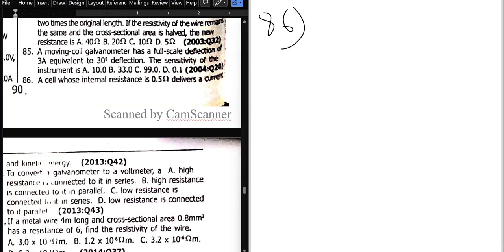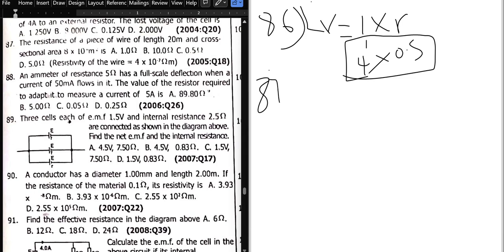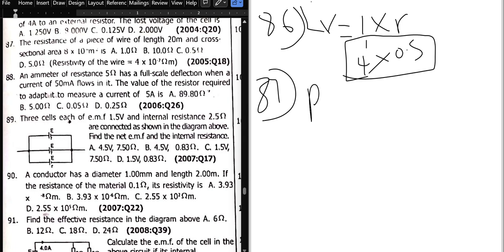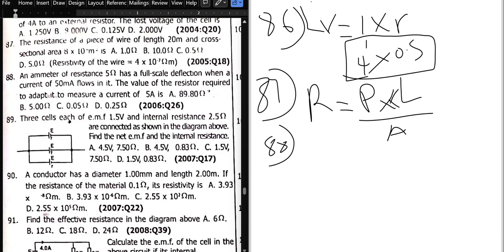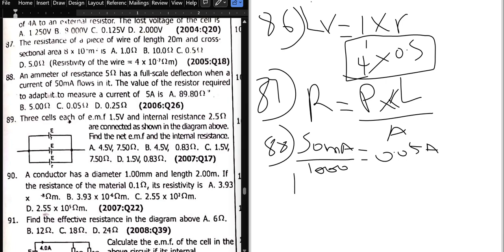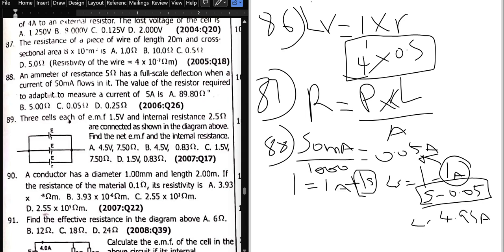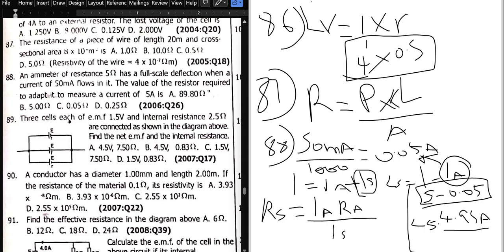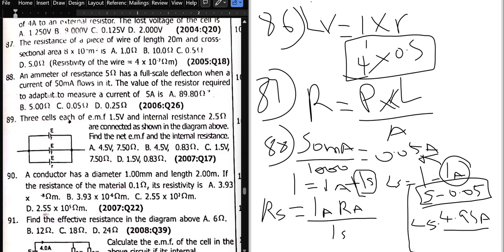Chapter 26 (86,87 and 88)